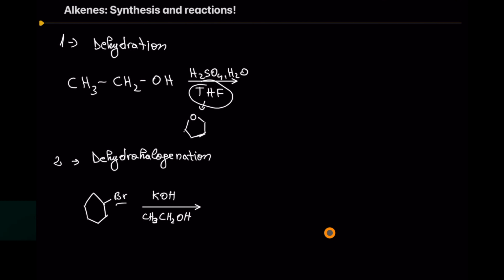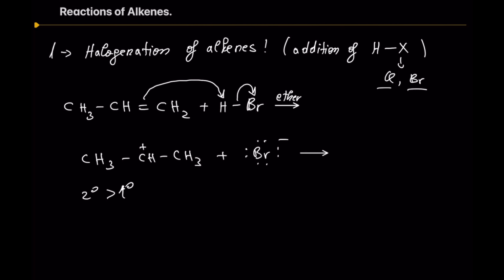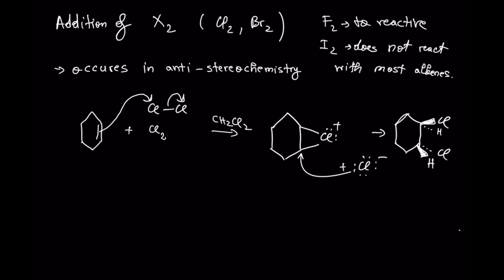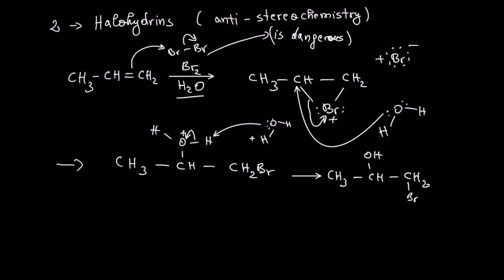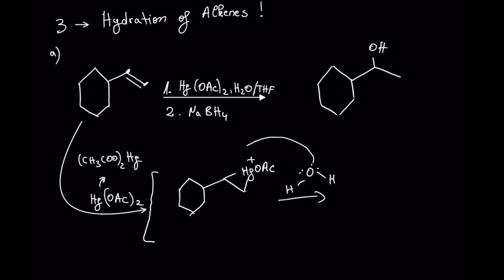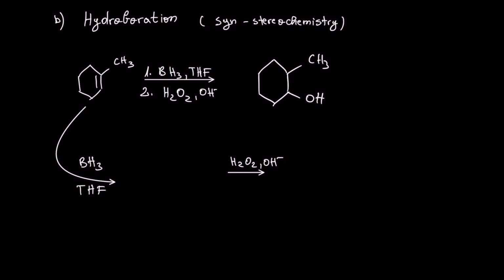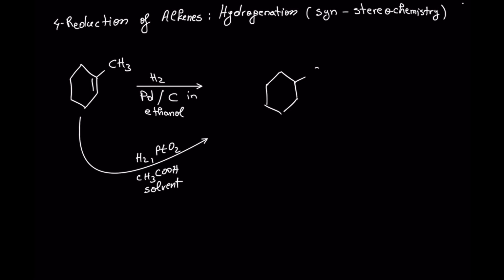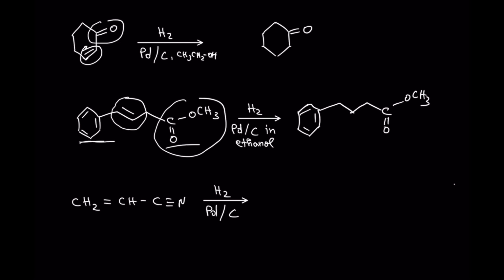Reactions of Alkenes (part I) | Alkenes #7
00:00 Intro
00:14 Synthesis of Alkenes
00:25 Dehydration (H2SO4, H2O/THF)
00:50 Dehydrohalogenation (KOH/CH3CH2OH)
01:15 Halogenation (electrophilic addition of H-X), Markovnikov's rule
03:03 Halogenation (Addition of X2 (Cl2, Br2))
04:11 Halohydrins  (Br2/H2O)
06:02 Halohydrins (NBS/DMSO)
06:35 Hydration (Oxymercuration/Demercuration, Markovnikov addition of H2O)
08:22 Hydroboration (1. BH3/2. H2O2, OH-, Anti- Markovnikov)
10:32 Hydrogenation of Alkenes (H2/Pd)
11:47 H2/Pd on ketons, esters and nitriles